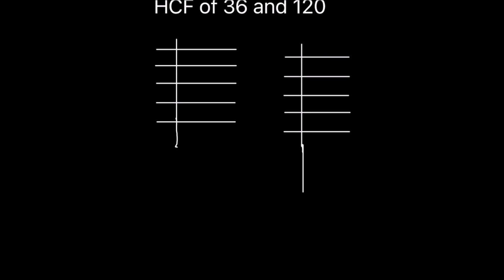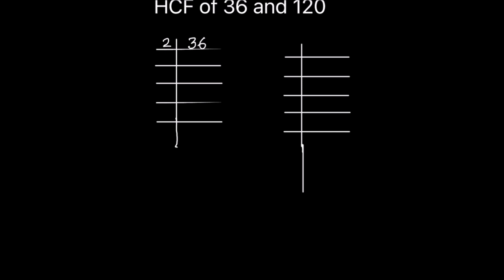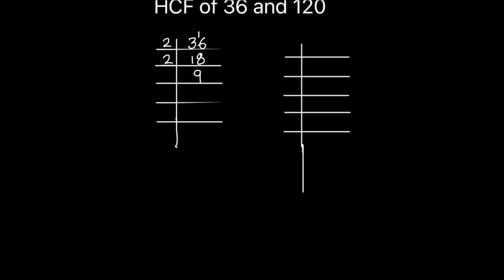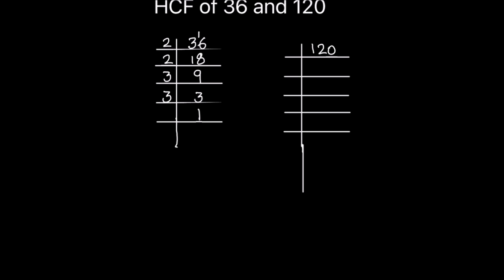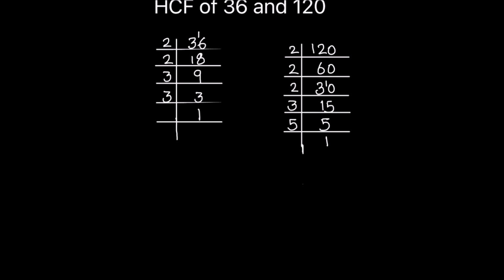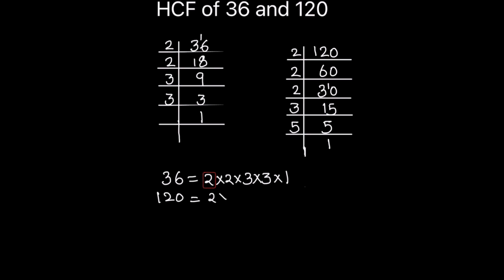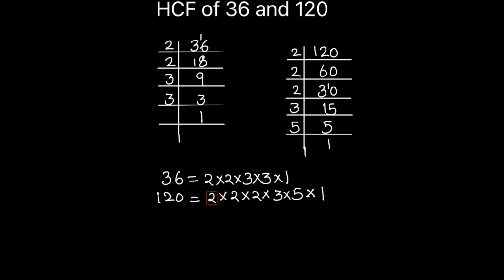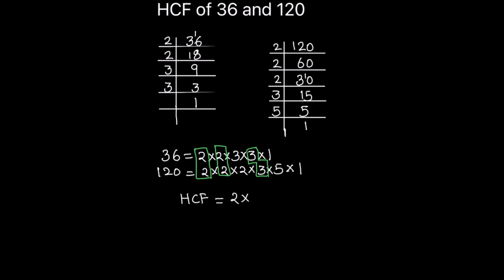How to Find HCF of 36 and 120 by Prime Factorization / Find HCF of Two Numbers /GCF of Two Numbers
This is a step by step video tutorial on How to Find HCF of 36 and 120 by Prime factorization / How to Find HCF of Two Numbers / Finding GCF of Two Numbers